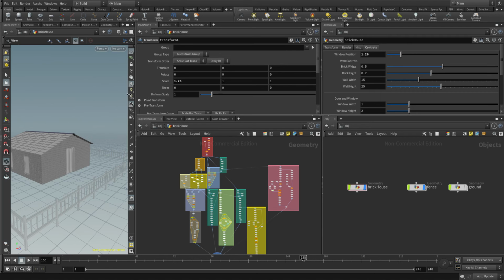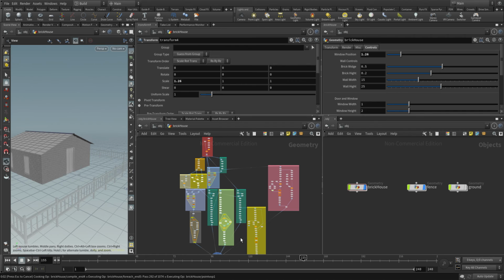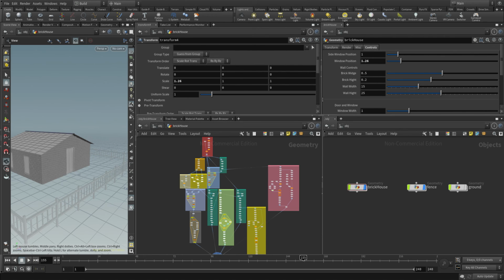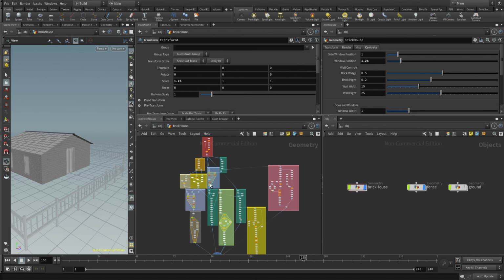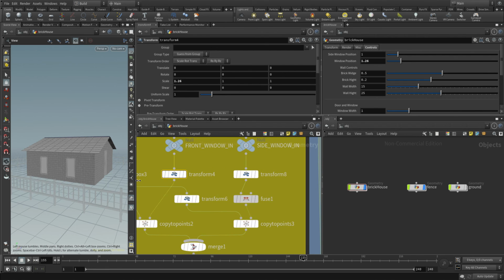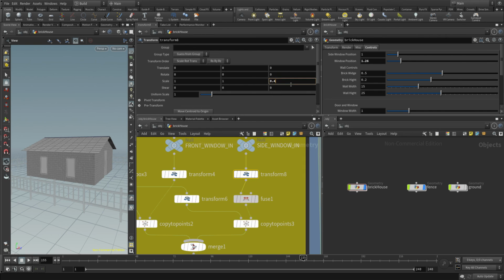how to make controls in a new panel in Houdini and connect them to child nodes